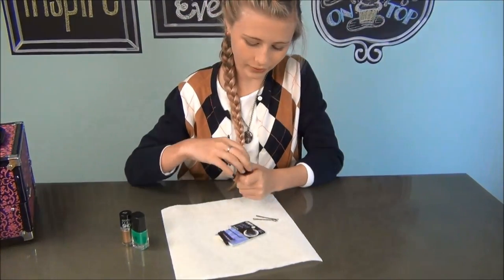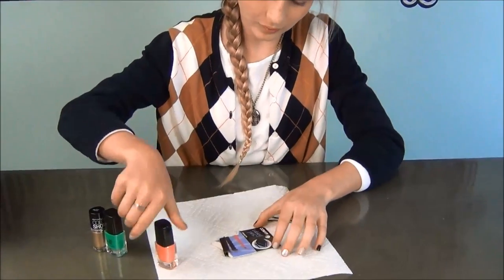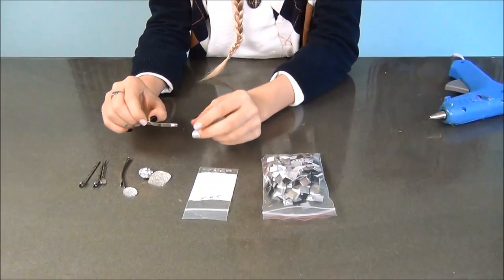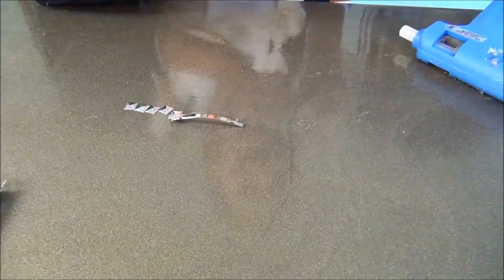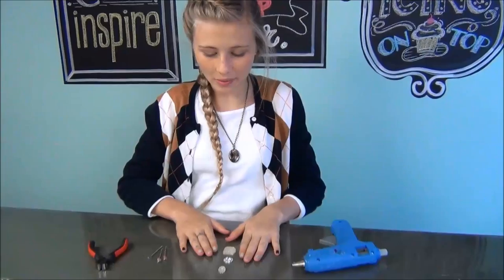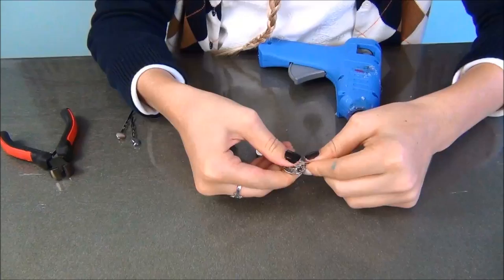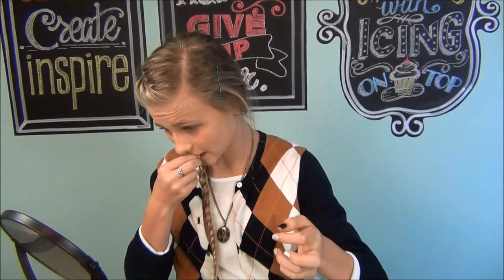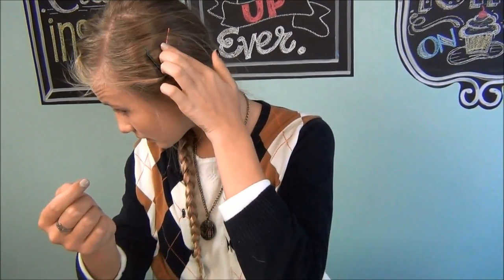DIY bobby pins| Owlbeteen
Shelby shows how to get creative with bobby pins! Using cute embellishments, to fingernail polish, to studs for decorating simple bobby pins, check out these different ideas.